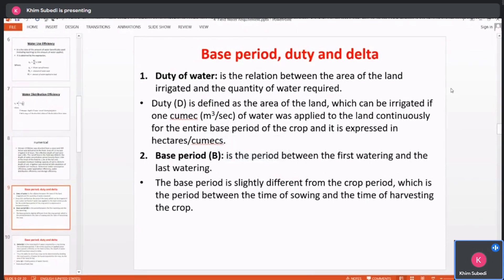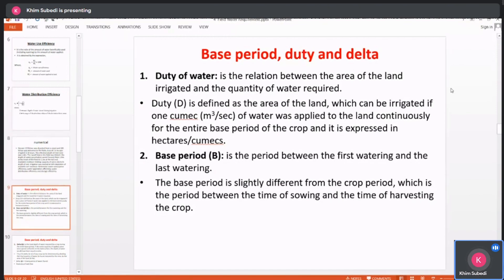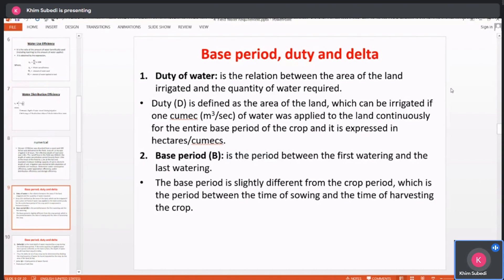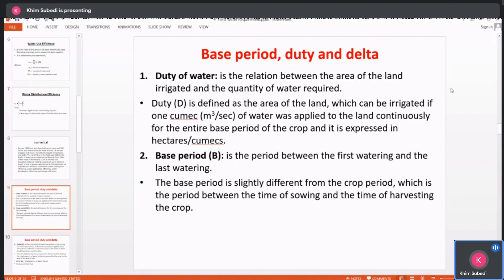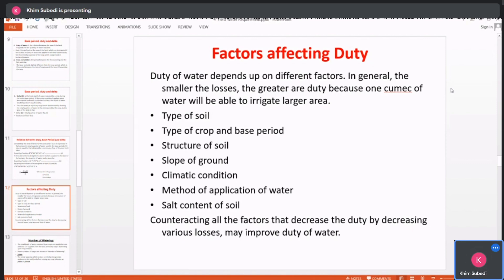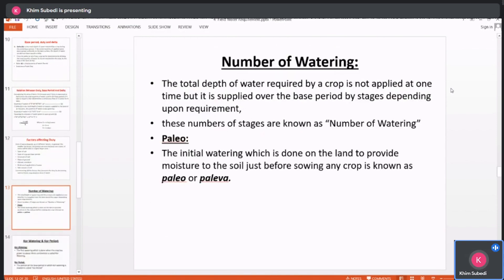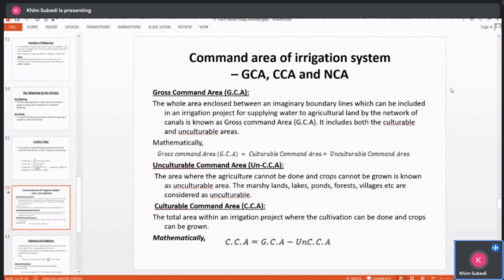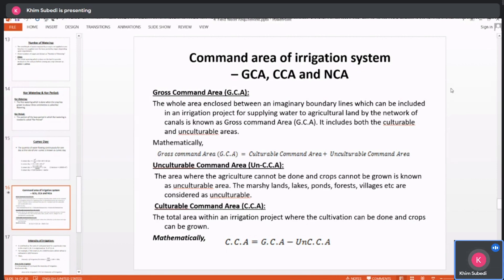Duty, Delta, and Base Period, Irrigation Command Area || Khimananda Subedi, Farm Water Management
This video is contents the lectures related to Introduction to Duty, Delta, and Base Period, Irrigation Command Area topic of Subject Principle and practices of farm water management AEN402 (Irrigation and Drainage Engineering), under the curriculum of Bachelor of Agriculture (BSC Ag) agriculture and Forestry (AFU), Institute of Agriculture and Animal Science (IAAS) under Tribhuvan University (TU) or Purwanchal University (PU) or Farwestern University (FWU)

Duty
Delta
Base Period
Irrigation Command area, KOR period, KOR depth, Culturable command area, net command area and other related terms, their relationship,

Lecture by Er. Khim Subedi Sir (Khimanand Subedi, Khimananda Subedi, KN Subedi)
Lecture by Er. Dharma Raj Bagale sir  (Dhama sir, Bagale sir, DR Bagale sir)
Lecture by  Er. Padam Prasad Paudel sir (Padam sir, Padam paudel sir, Padam poudel sir, Padam pd paudel sir)
Lecture by Er. Yukta Bilas Marahatta sir (YB sir, YuktaBilas sir, Yukta Bilas sir)
Lecture by Er. Bhagwan Das Manandhar sir

This lecture was recorded on the online class and shared here for the welfare of students studying BSc Ag program in Nepal.